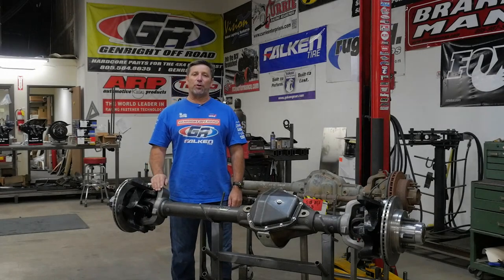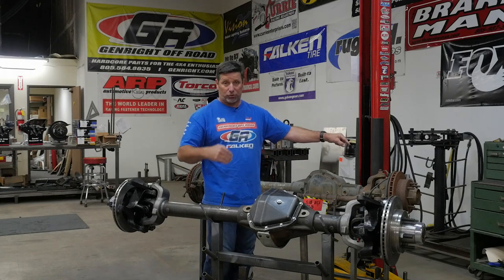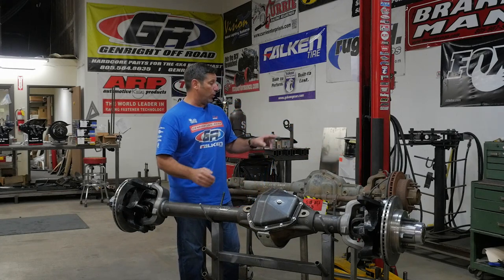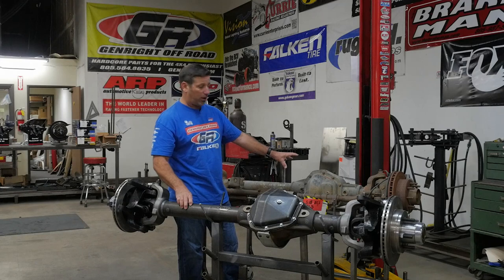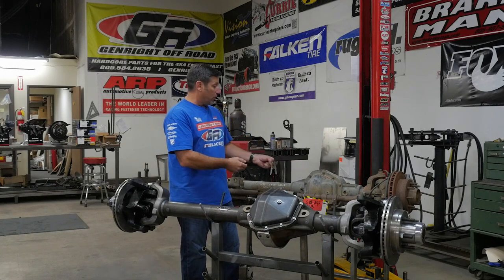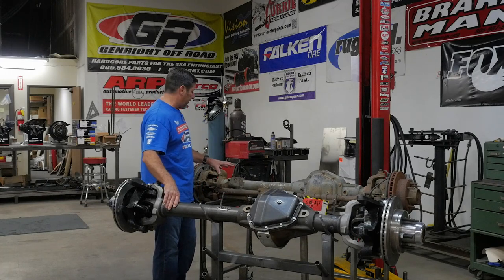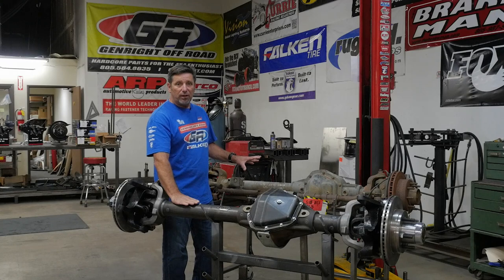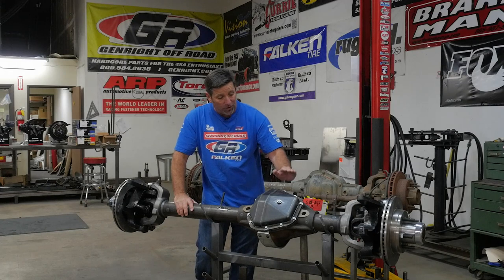Pros and Cons to Building Junkyard Axles | GenRight Off Road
Some believe that building junkyard axles saves money under your Jeep, but we explain the pros and cons to going this route.